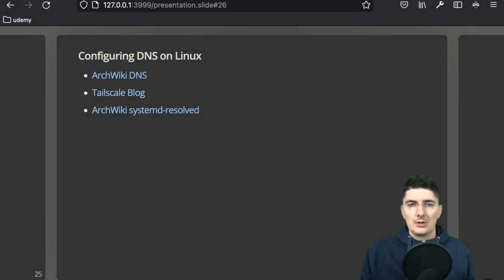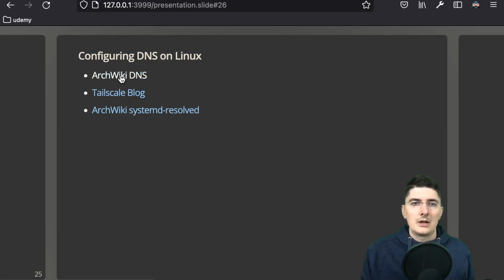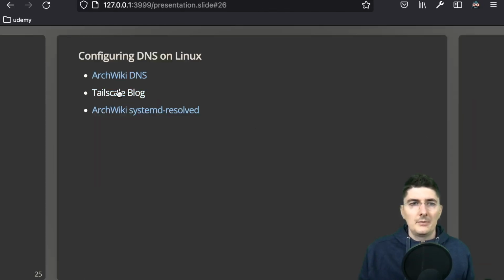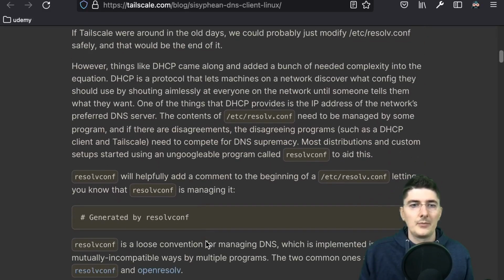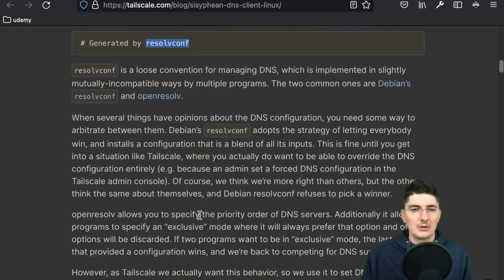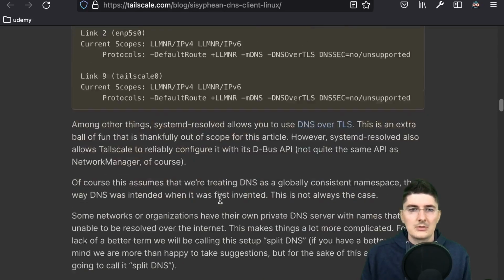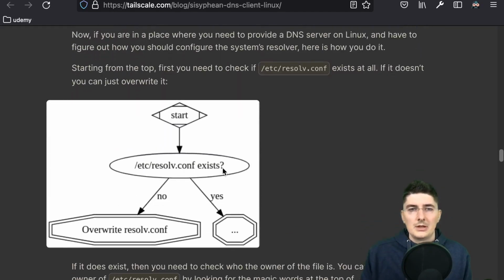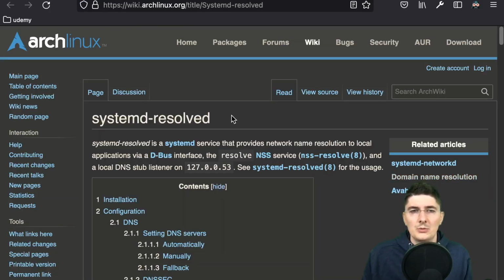12 - Configuring DNS on Linux